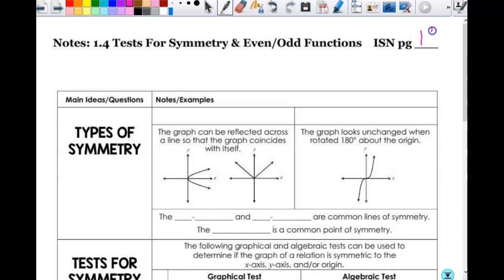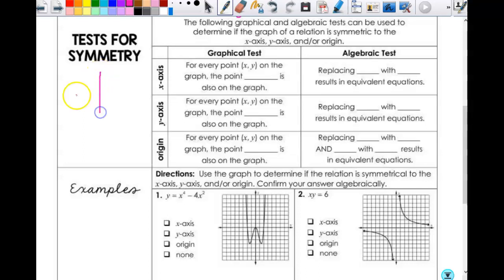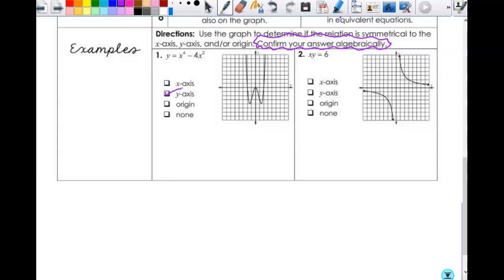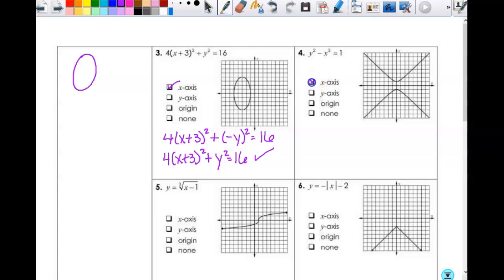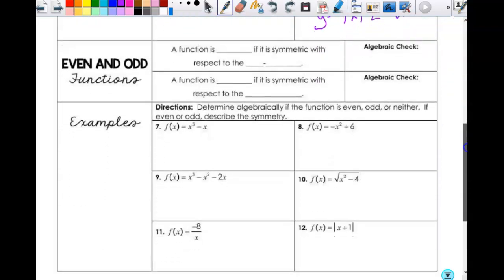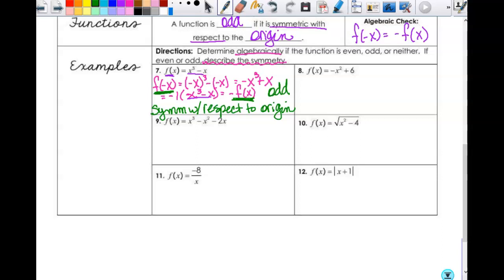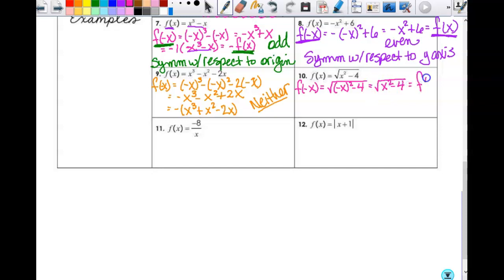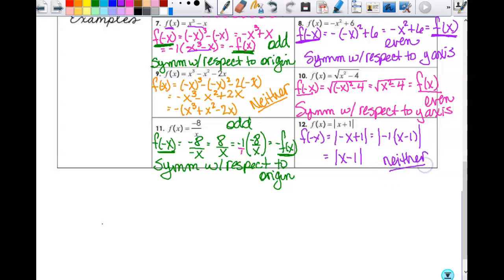Symmetry & Even/Odd Functions 1PPC1920